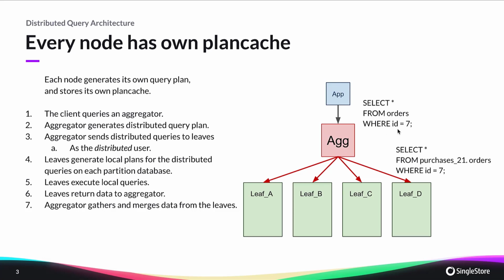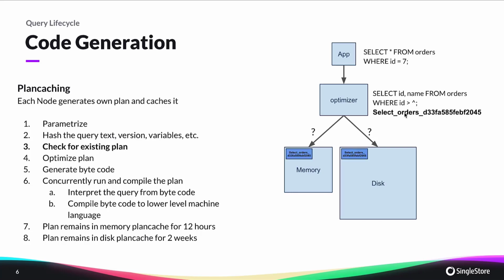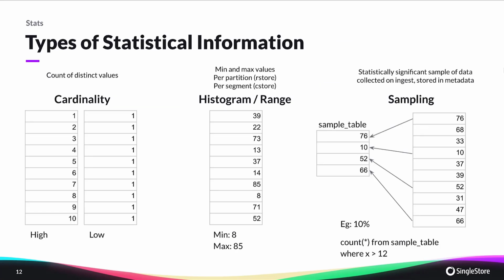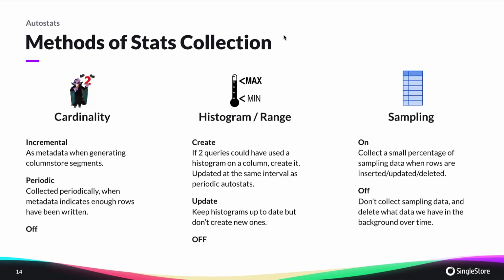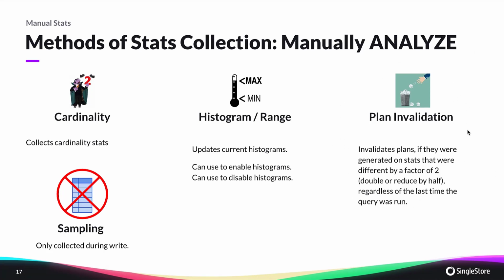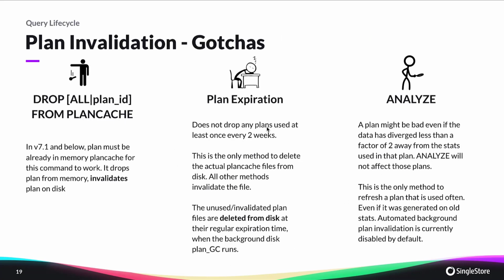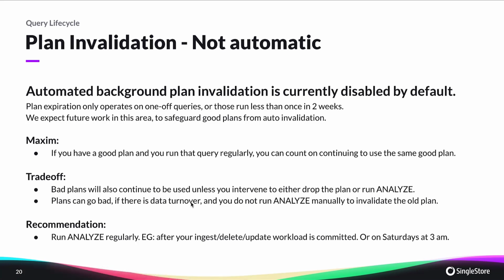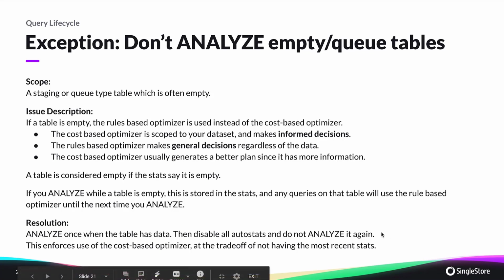Query Processing and Caching in SingleStore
SingleStore has a rich story when it comes to optimizing queries to execute quickly. In this video, Genevive LaLonde, Senior Support Engineer at SingleStore walks us through a deep dive of how queries are processed, cached, and reused.

0:00 - Introduction
0:20 - Query Processing steps
0:35 - Each node has own plan cache
1:54 - The steps to query on each node
2:14 - Query text rewrite
3:00 - Code generation
4:02 - Check for an existing plan
4:26 - Optimize the plan
4:55 - Generate byte code
5:08 - Concurrently interpret byte code and compile the plan
6:24 - Cache compiled plan in memory
6:40 - Cache plan on disk
7:30 - Types of statistics: Cardinality, Histogram, & Sampling
10:23 - Methods of stats collection
11:59 - Default statistic collection methods
13:04 - Manually run statistic collection
13:50 - Manually invalidate plan cahe
14:37 - Automatic plan expiration
15:57 - Drop from plancache
16:43 - Analyze plans
17:01 - Plan invalidation review
18:47 - Why is plan invalidation not automatic
21:07 - Don't analyze empty tables to use the cost-based analyzer
23:47 - Thanks for watching